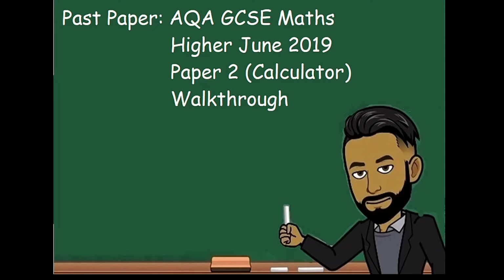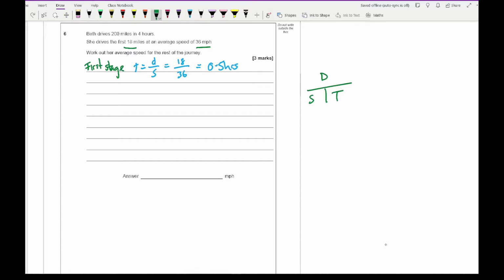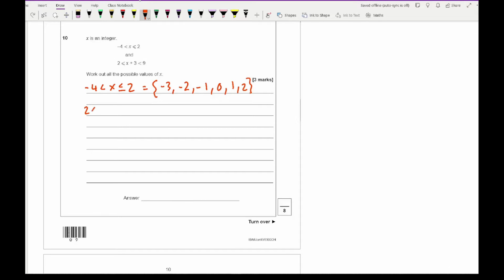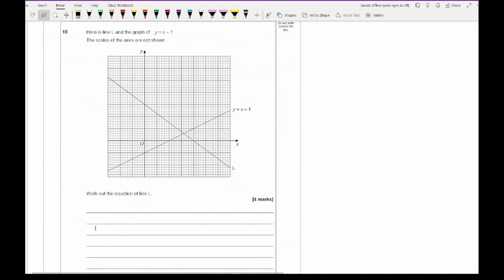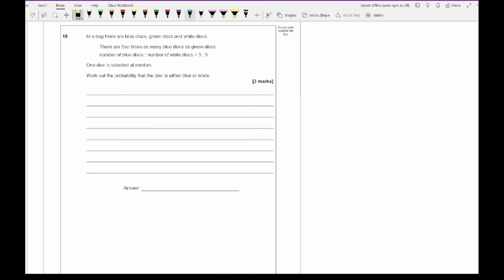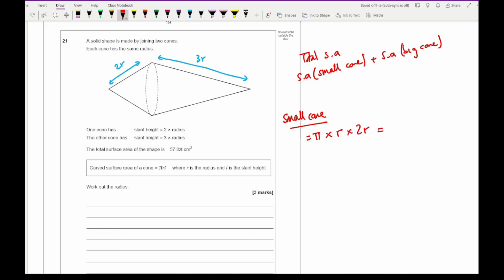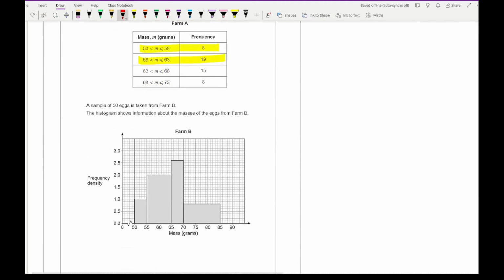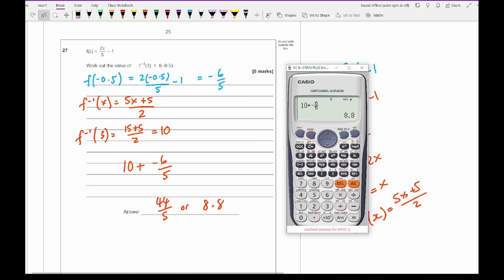AQA GCSE Maths Higher June 2019 Paper 2 (Calculator) Walkthrough v2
Question Breakdown

1 Coordinates
2 Error interval
3 Ratio
4 Venn Diagram shading
5 Constructions
6 Average speed
7 Pythagoras, area and ratio
8 Sketch cubic curve
9(a) Types of data
9(b) Median with grouped data
9(c) Percentage
10 Inequalities
11 Ratio and percentage
12 Best estimate of probability
13 Mean and percentage
14(a) Product rule for counting
14(b) Product rule for counting
15 Straight line graph problem
16 Area of triangles
17 Bounds calculation
18 Probability and ratio
19 Area trapezium and trigonometry
20 Algebra show that
21 Surface area
22 Surds
23 Similarity
24 Quadratic inequality
25 Frequency table and histogram
26 Product of three brackets
27 Inverse function

9 = 69 (87%)
8 = 57 (72%)
7 = 46 (58%)
6 = 35 (44%)
5 = 24 (30%)
4 = 14 (18%)
3 = 9 (11%)